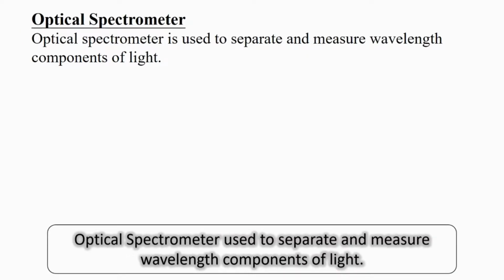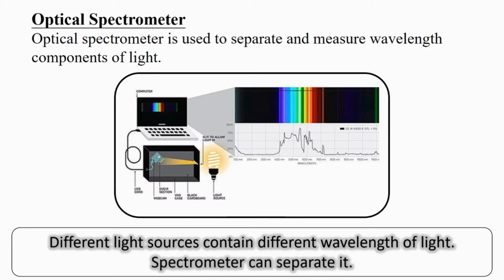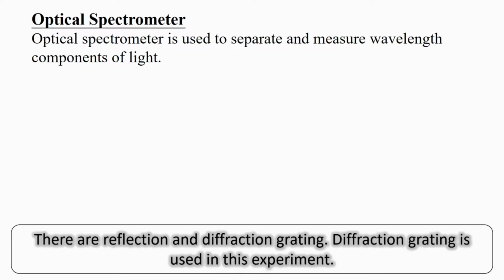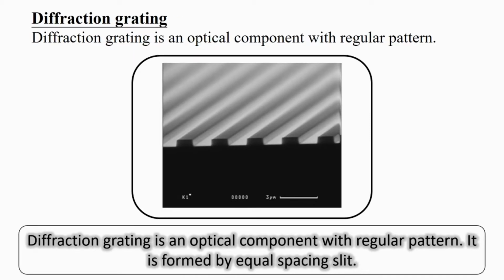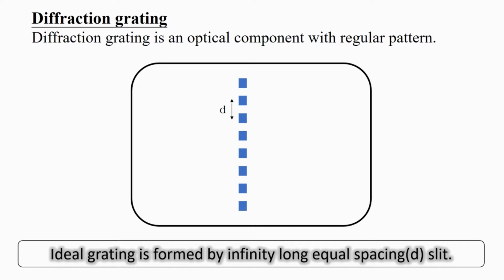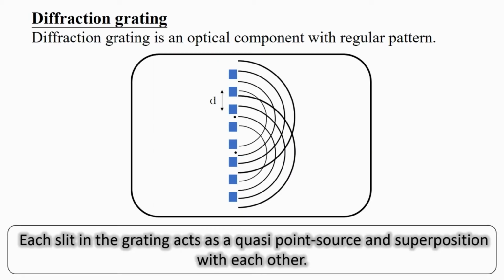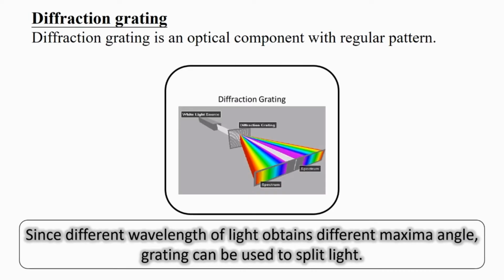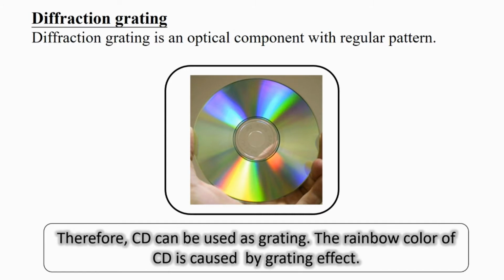3D Printing Programme : Optical Spectrometer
ONLY for educational and non-commercial purposes.

This video was financially supported by Quality Education Fund of Hong Kong Special Administrative Region Government (QEF, HKSAR), QEF Project No.: 2016/0255.